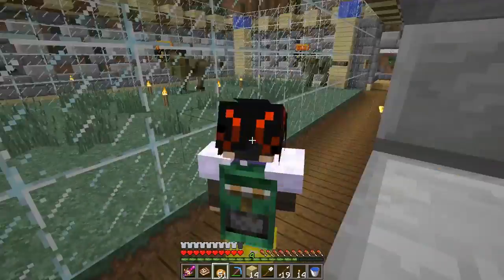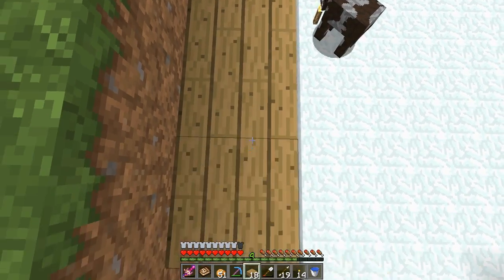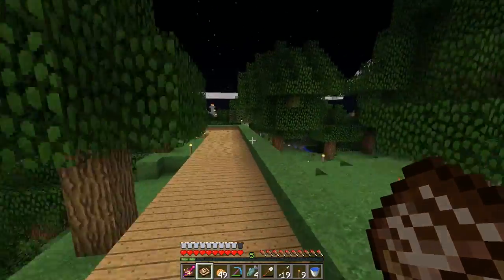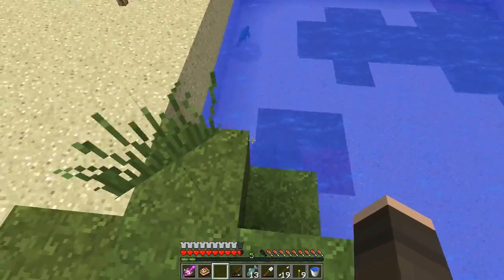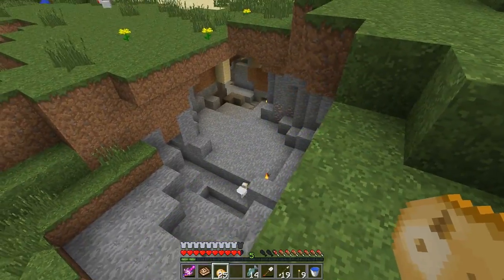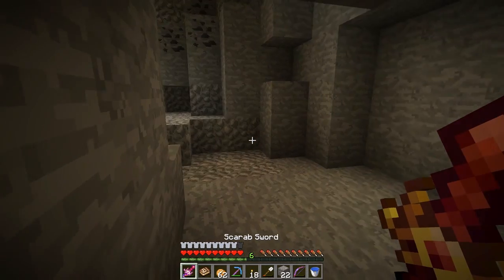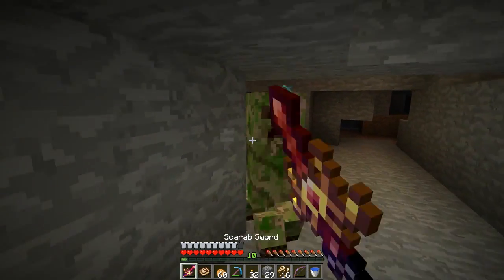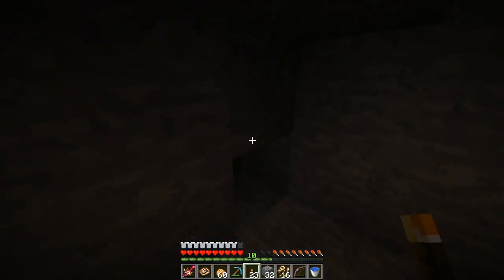Minecraft Dinosaurs! - Episode 183 - Build your fossils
Thumbs up for dino digging and growing!

Checking out the park, building up some of the paths and rooms, then across to the other dig site to start mining for fossils!

Minecraft Dinosaurs! Jurassic Park in a blocky world.
Fossils and Archeology Revival Mod. 1.5.2  v. 5.3